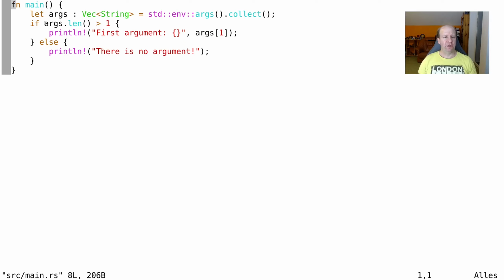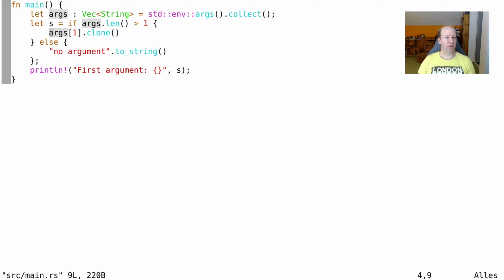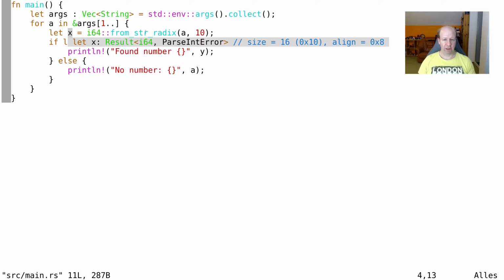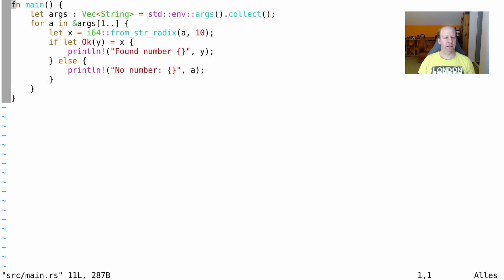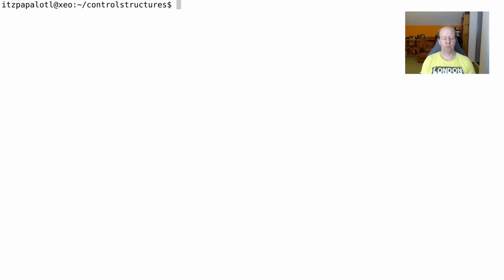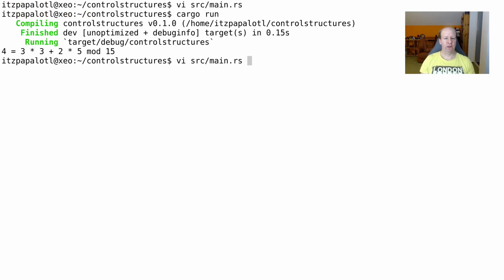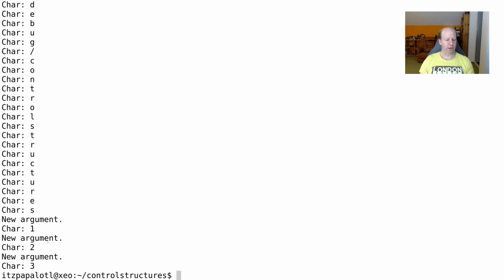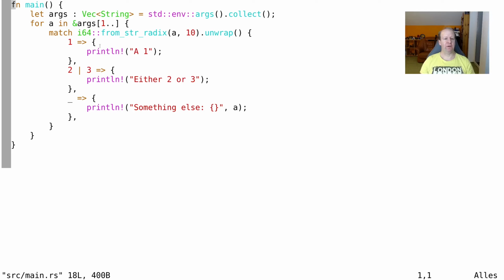10. Control Structures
In this video I cover the control structures "if", "if let", "loop", "for" and "match" for the scalar case.